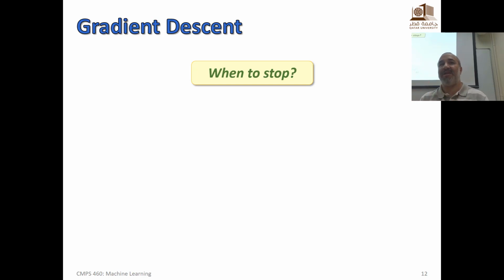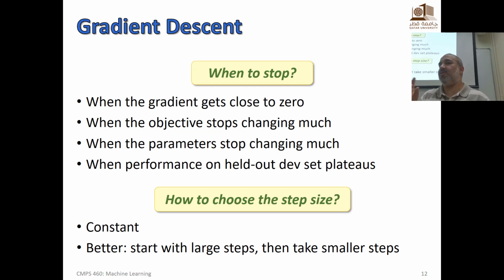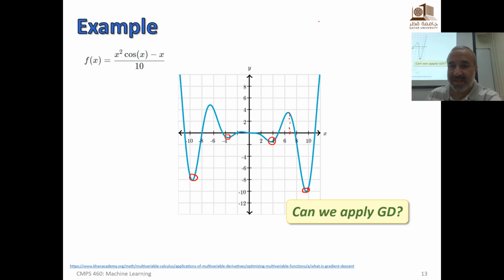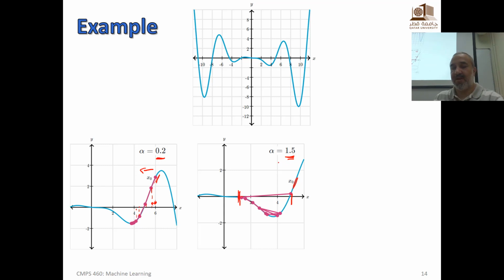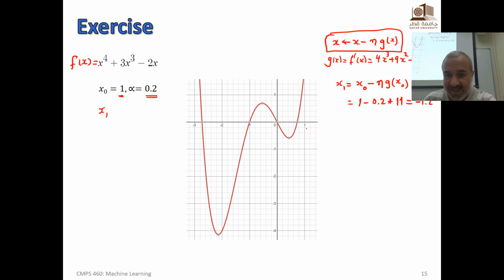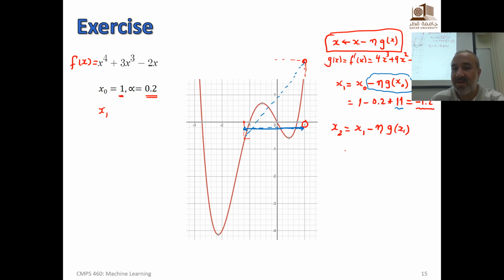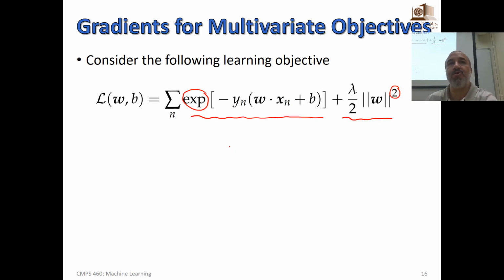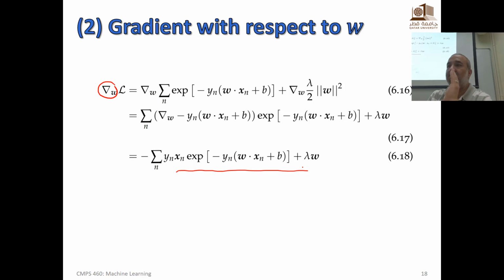CMPS 460 | Machine Learning | S22 | Session 7.d | Linear Models (Gradient Descent II)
Lecture (d) of Session 7 of CMPS 460 Machine Learning, Spring 2022 course at Qatar University by Dr. Tamer Elsayed